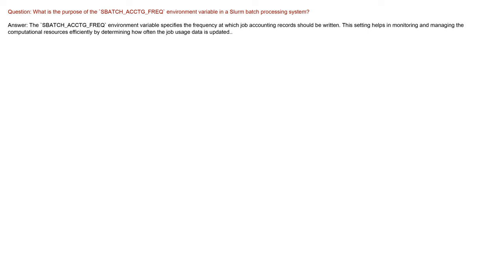SBATCH_ACCTG_FREQ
Let's talk about SBATCH_ACCTG_FREQ